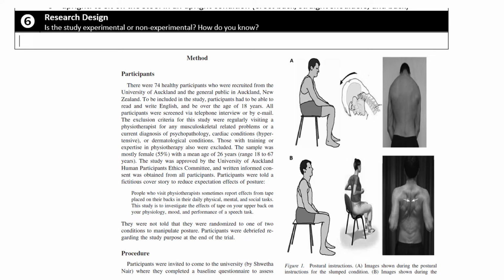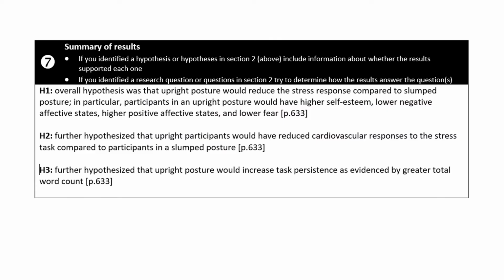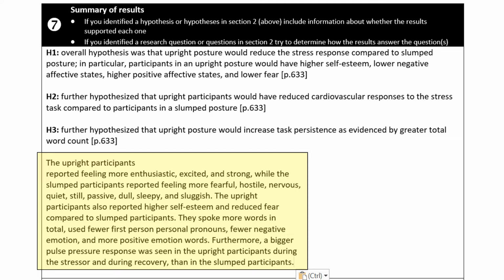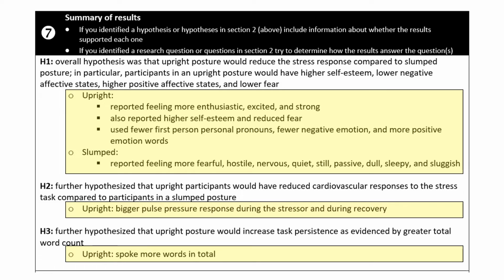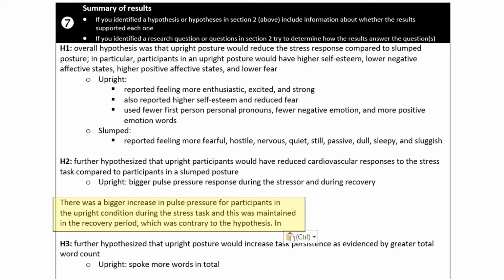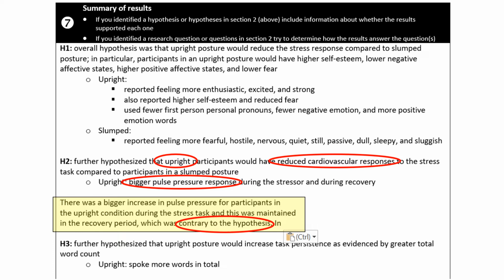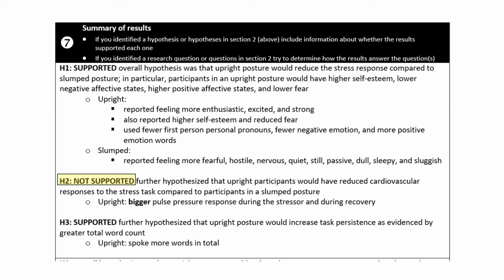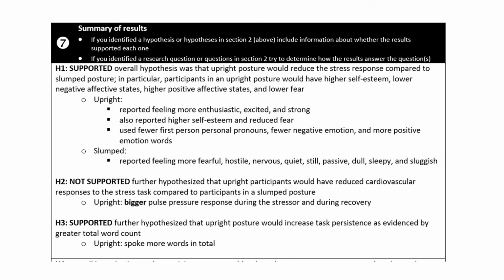Design and Results Do Slumped and Upright Postures Affect Stress Responses